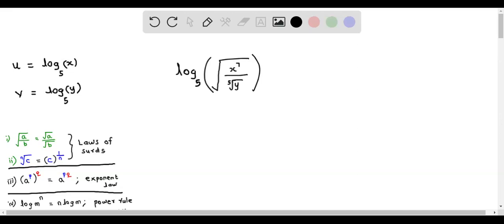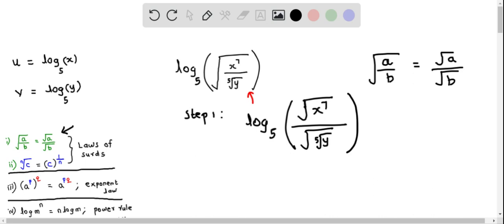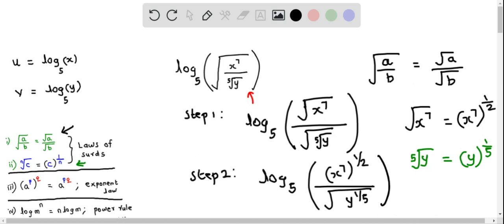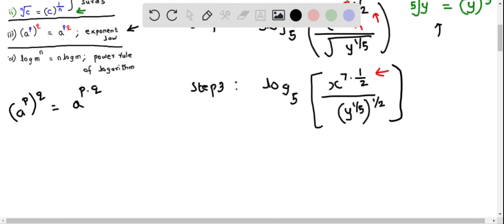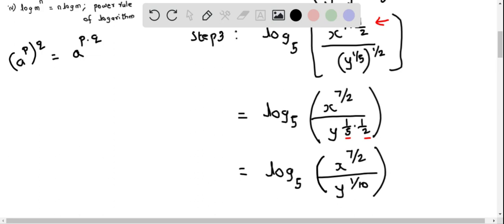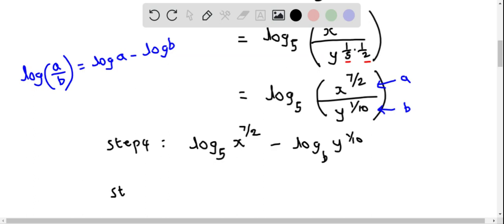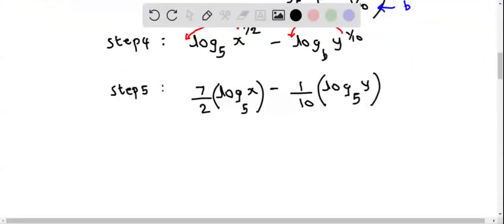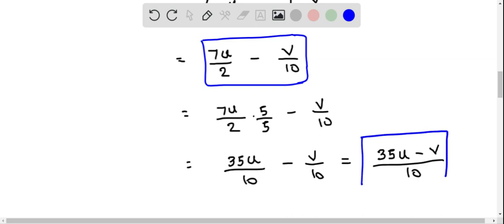Precalculus Simplify Logarithmic Expression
Simplify Logarithmic Expression